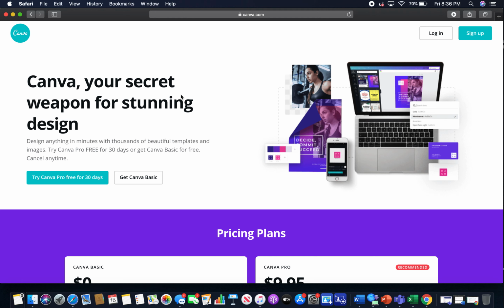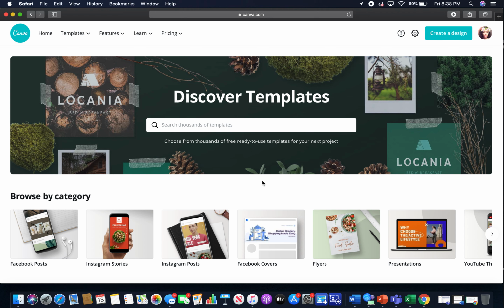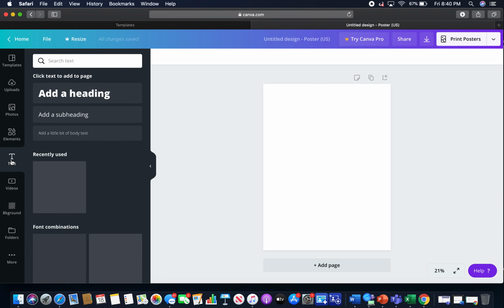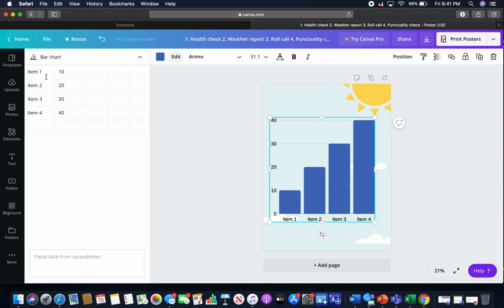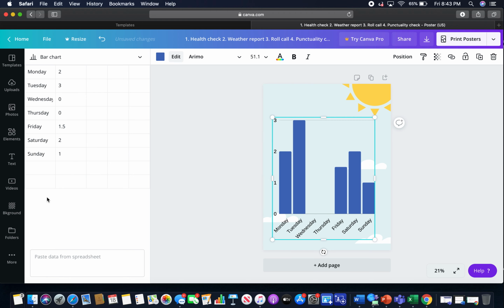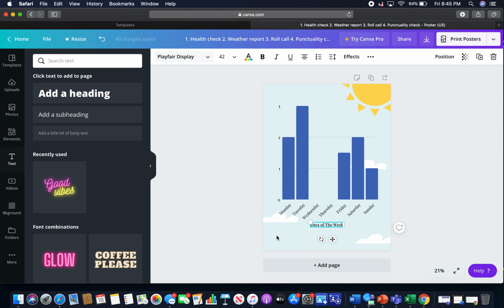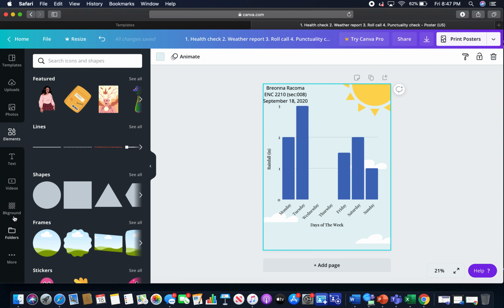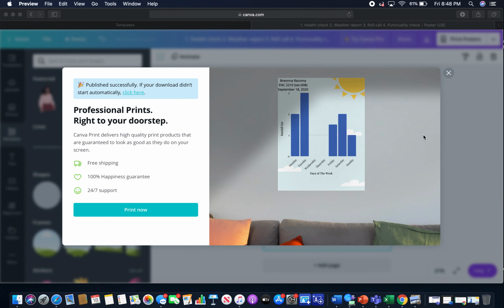M2.1 Exercise: Using Visualization Creation Applications